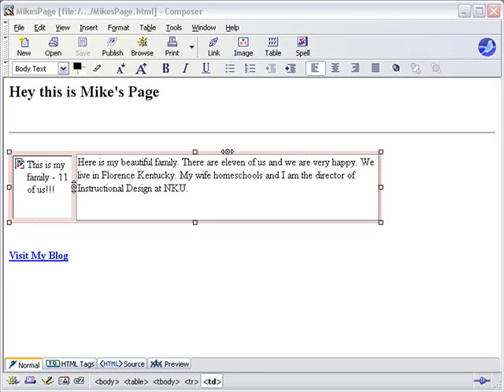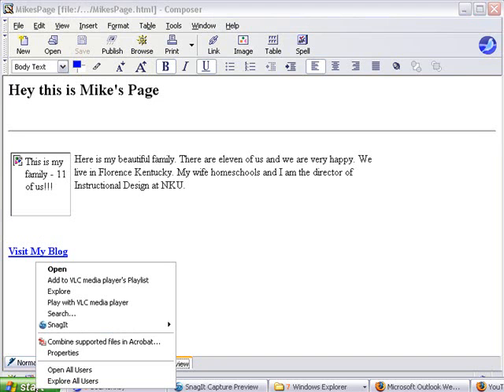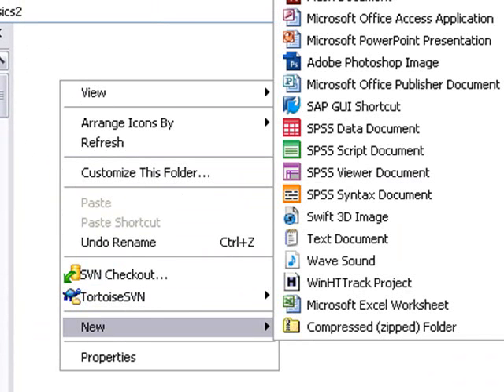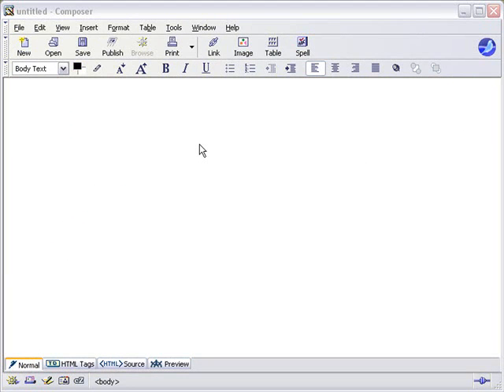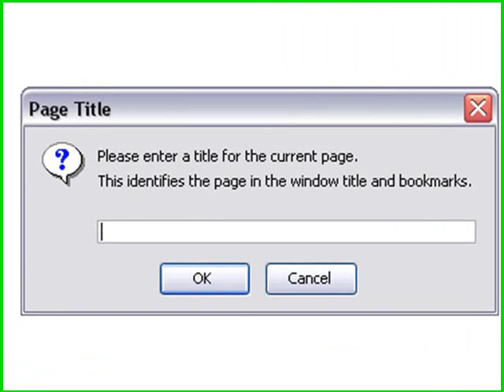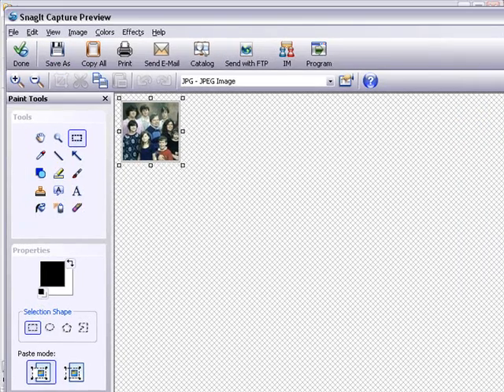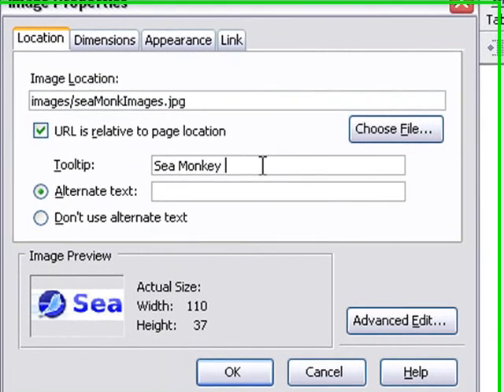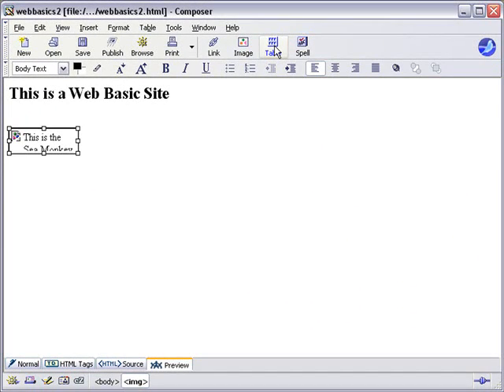Web Basics Part 2: Using Composer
In Part 2 of Web Basics I show you how to organize you web-space and create a basic web page using Composer.